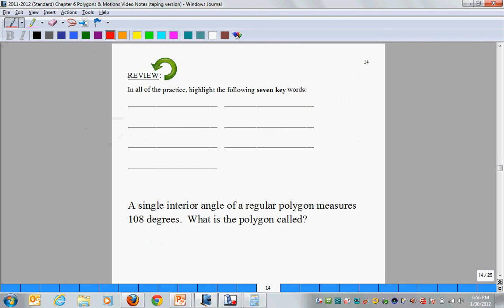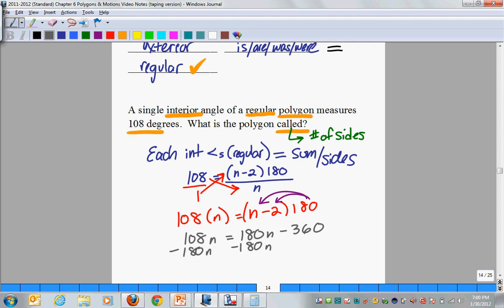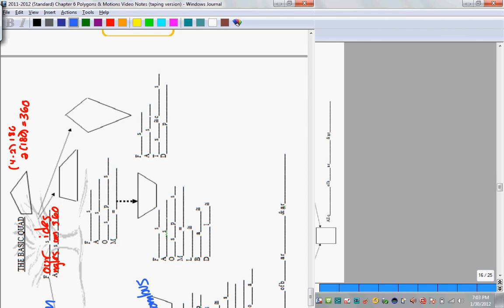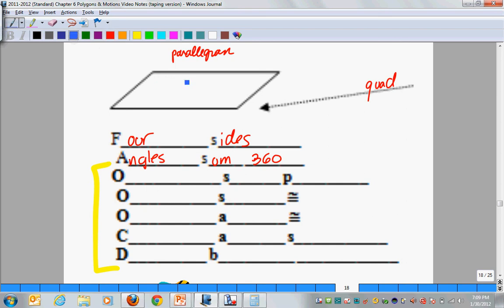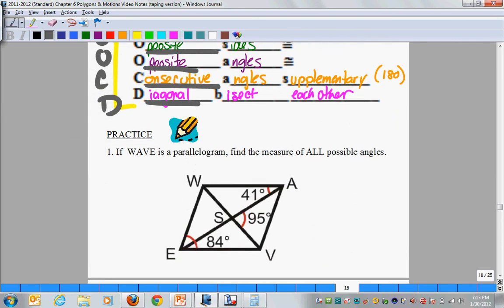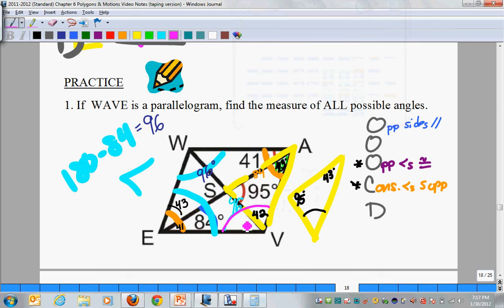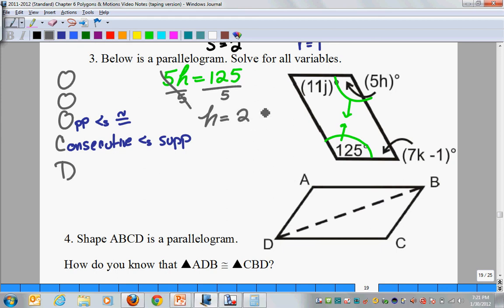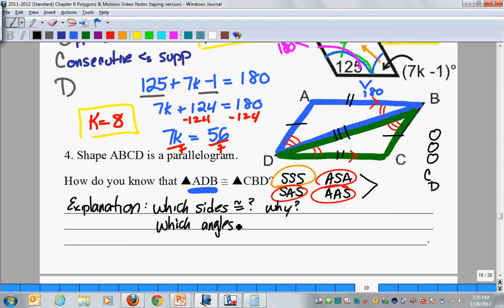Preview Video Lesson 6.2 Parallelograms.avi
Preview Video Lesson 6.2 Parallelograms